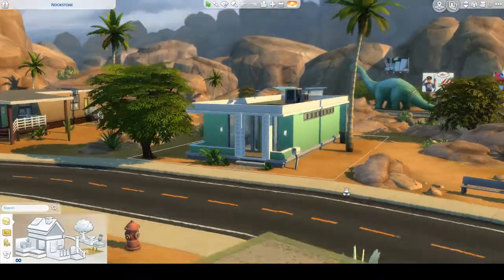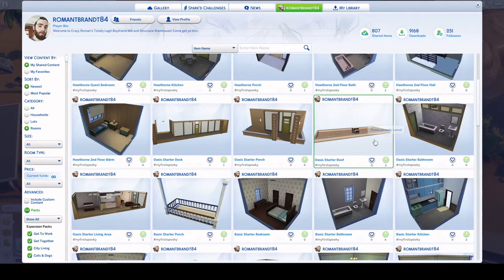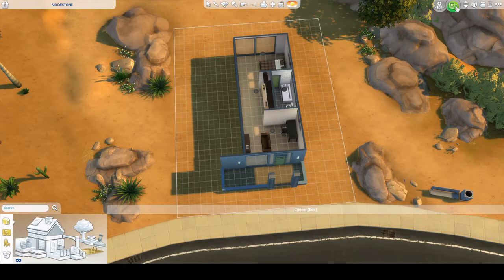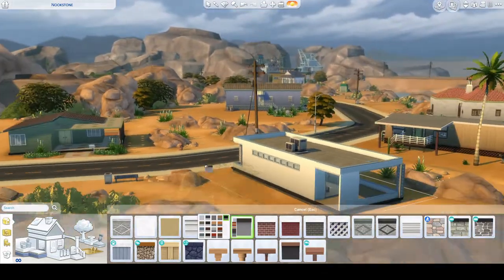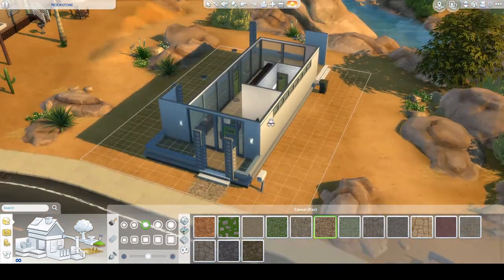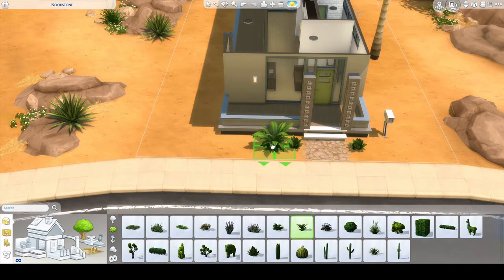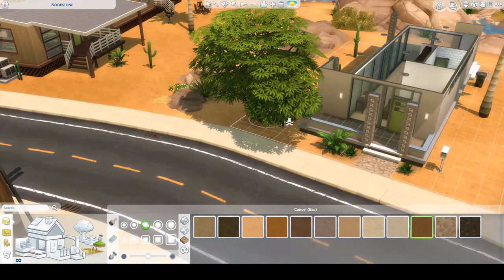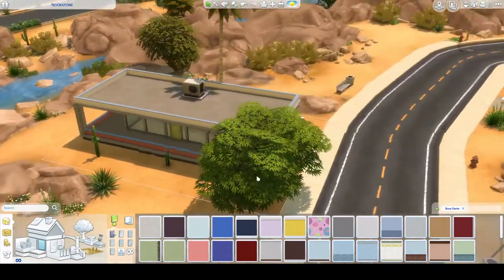Sims 4: How to build the Oasis Springs Starter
I made a video showing how to build a starter home in Oasis Springs using individual rooms.

Thanks for enduring my video. I upload videos once a week or whenever, sometimes multiple videos per week, sometimes none. All of them are of questionable quality.

Check out Crazy Roman's Totally Legit Boyfriend Mill on the gallery and pick up your next in-game babydaddy/house combination: romantbrandt84

Don't lick doorknobs. Be safe.